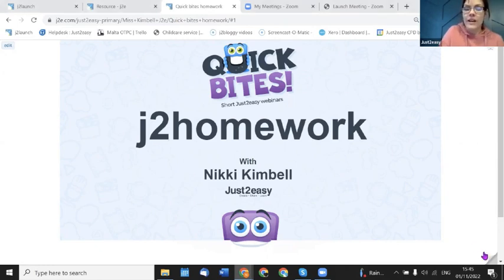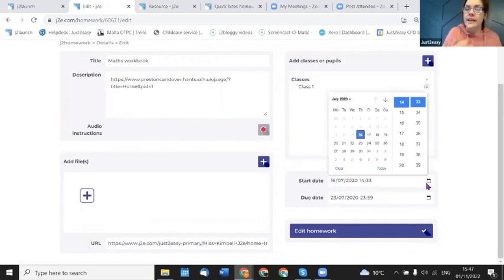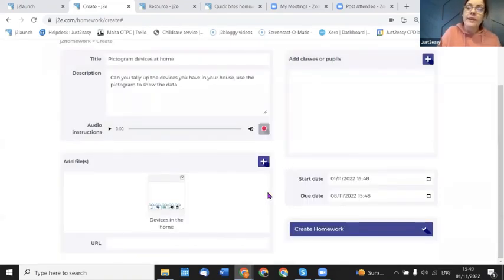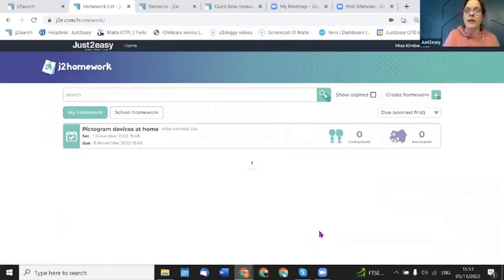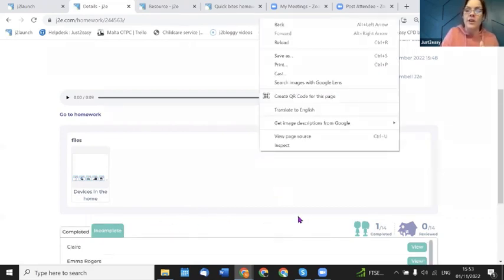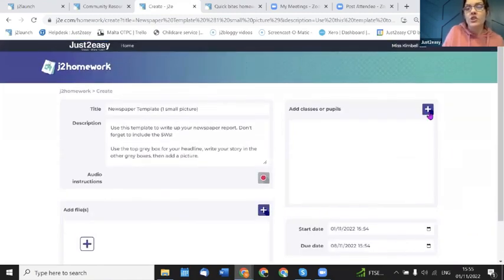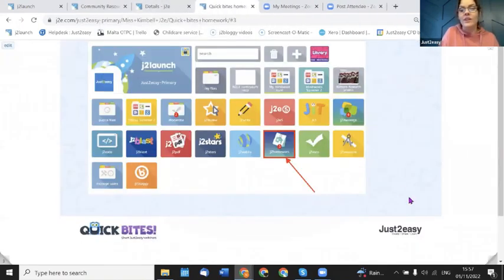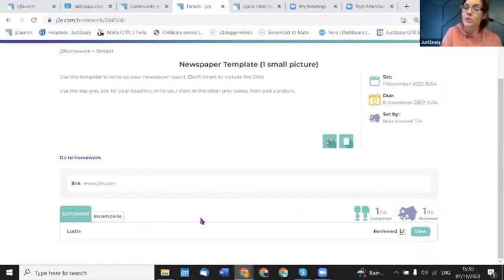Quick Bites - How to use j2homework